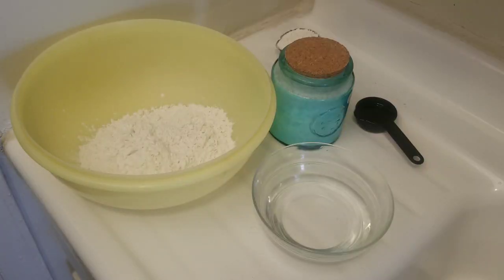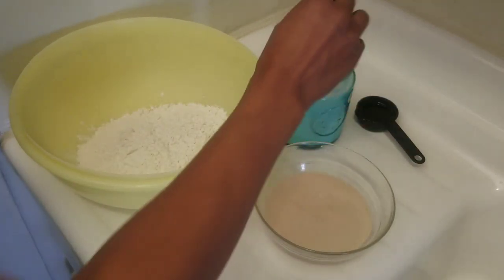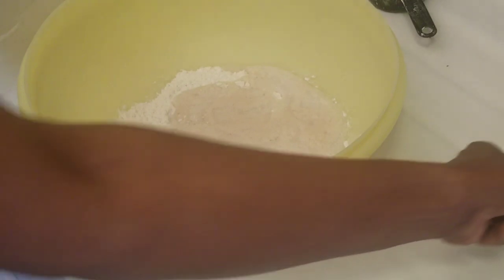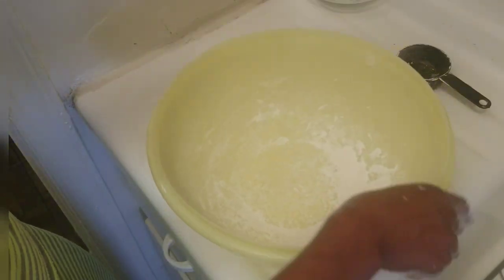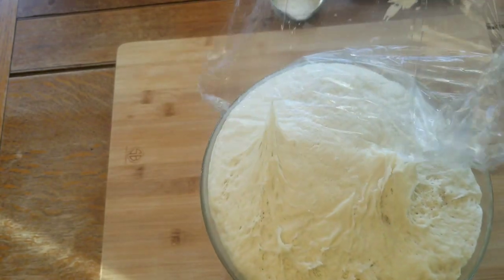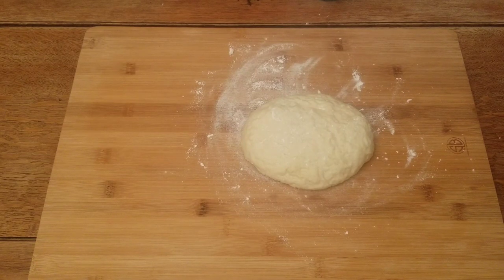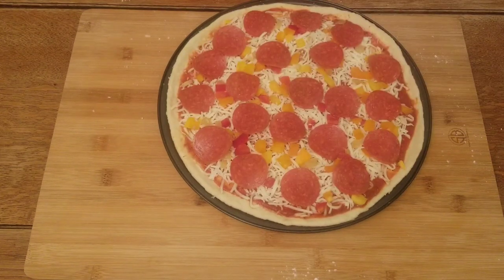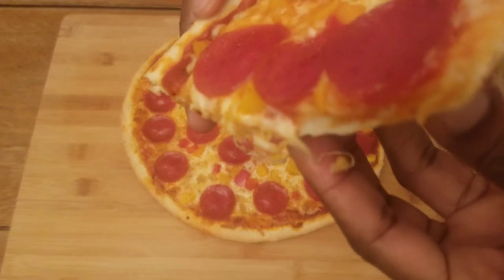Pepperoni with Bell Peppers Pizza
Recipe for dough
2 1/2 cups of all purpose flour
2 1/4 teaspoons active yeast
1/2 teaspoon granulated sugar
1/8 cup of vegetable or olive oil
1 teaspoon salt
1 cup of warm water
This pizza dough makes two pizzas, make them thick or thin. Bake at 400 degrees for 12-15 minutes.